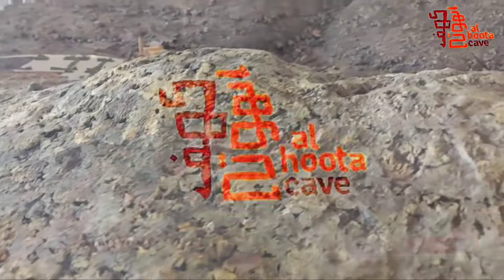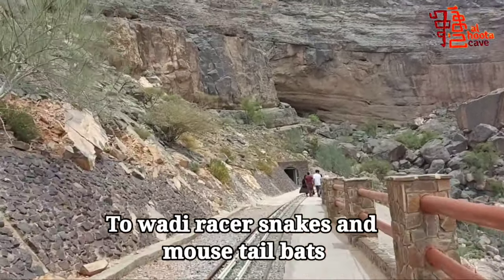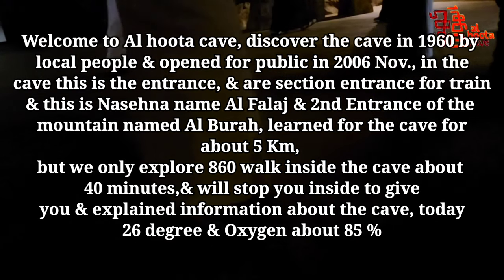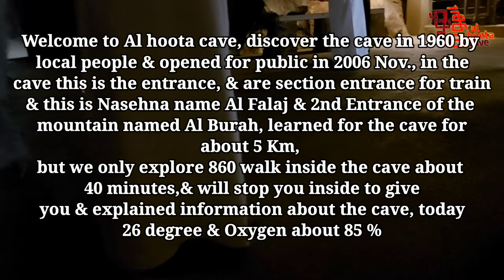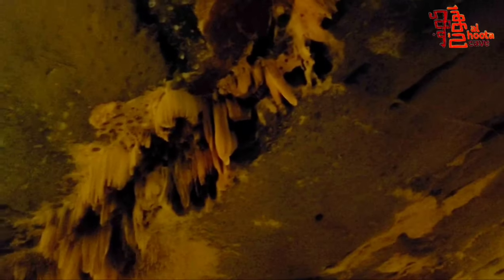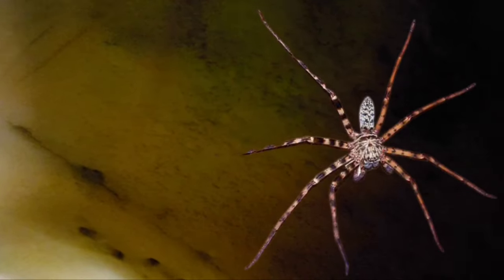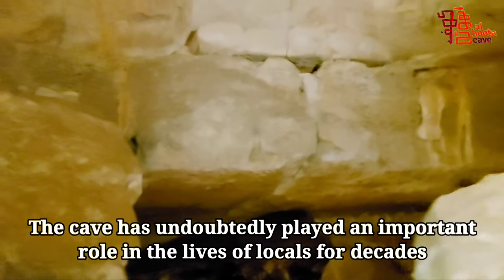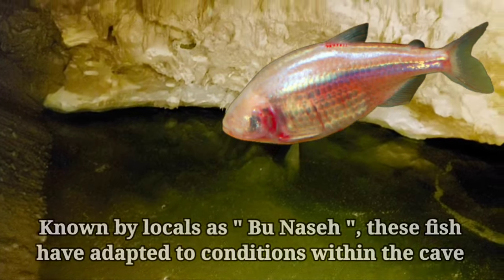Exploring The Mystery Of Al Hoota Cave In Oman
Visiting the cave

Your journey begins with a ride in Oman‘s first electric train from the visitor centre. The cave has been adapted to welcome visitors, and has guided tours led by locals, as well as cave lights which ensure minimal disruption to animals. The tour, which lasts around 45 minutes, is highly informative as it provides a local’s unique insight into the cave, its history and its natural beauty.

In addition to the stunning cave, there is a geological exhibition with over 150 types of corals and rocks for visitors to discover. Interactive stations explain the formation process of these rocks and the cave itself, as well as the evolution of the Bu Naseh. As for the animal exhibits, you can take a look at local animals from scorpions and hunting spiders to Wadi racer snakes and mouse tail bats. You can also pick up a souvenir from the gift shop, choosing from a range of cave memorabilia and Omani handicrafts, and stop for a quick bite to eat at one of the restaurants. The restaurants themselves are a cultural experience, serving traditional delicacies sourced from locally-grown ingredients, providing an organic and ethnic look into Omani heritage.

As the only cave in the Arabian Peninsula open to visitors, Oman’s two million year-old Al Hoota Cave offers an incomparable experience for travellers. Within the cave is a fascinating ecosystem consisting of various rare species, making this natural wonder a symbol of Omani beauty. Here’s everything you need to know.

The cave and its mysterious history

Extending over 4.5 km (2.8 miles), Al Hoota is located at the foot of Jabal Shams, Oman‘s highest mountain. The cave has been formed and shaped by natural process over millions of years, creating stalactites hanging from the ceilings and stalagmites reaching up from the floor. Silence engulfs you as you enter the cave, stepping foot into its impressive chambers.

According to the official story, a shepherd lost his goat and stumbled across the cave in 1960. However, legend has it that the space has been used for centuries as an escape route and hiding spot for people fleeing trouble. Whichever story you prefer, the cave has undoubtedly played an important role in the lives of locals for decades.

An intricate ecosystem with rare species

Consisting of four lakes, Al Hoota hosts a unique ecosystem and is home to variety of rare animals. From bats and arthropods to water beetles and mollusks, there are several animals dwelling in the shadows. It is most famously known for its rare population of blind fish which are endemic to Oman and can only be found in Al Hoota. Belonging to the Garra barreimaie species, the fish were discovered in 1980. Known by locals as ‘Bu Naseh,’ these fish have adapted to conditions within the cave, a lack of light in this case, and are completely blind. They have also lost their pigmentation and are transparent, allowing you to see their skeletons as they swim past. The Bu Naseh are the only blind cave fish in the Arabian Peninsula.